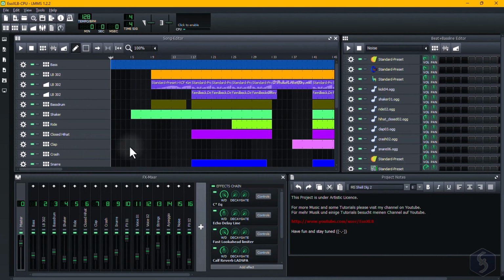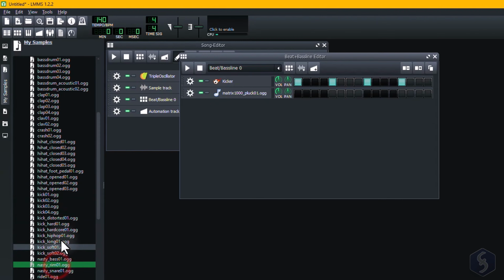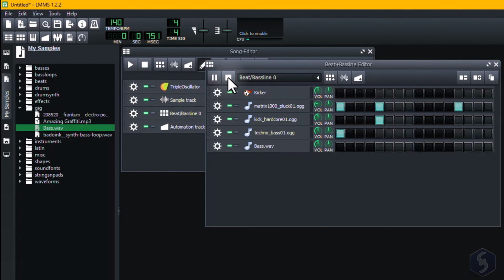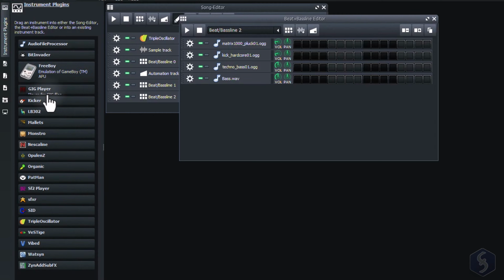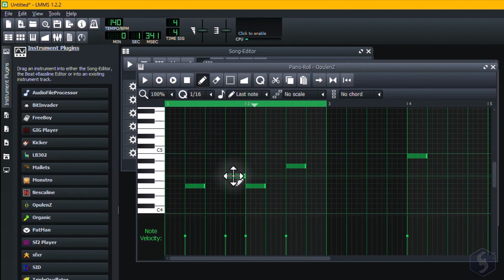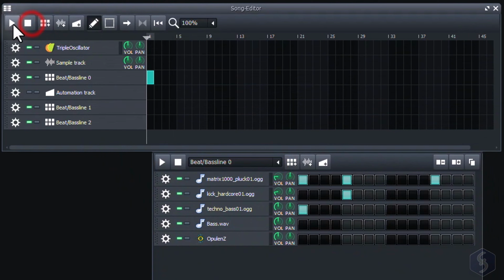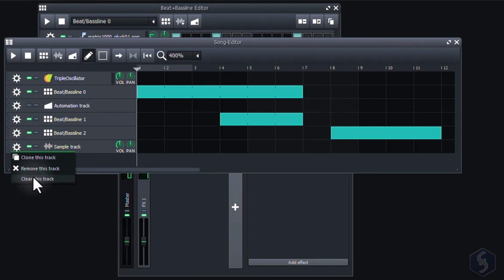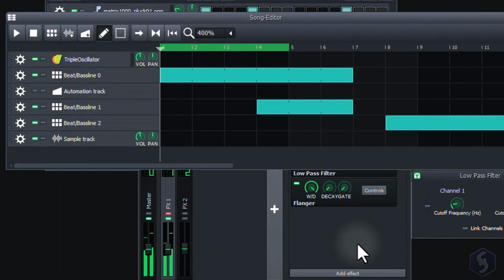LMMS - Tutorial for Beginners in 11 MINUTES! [ UPDATED ]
Learn how to use LMMS 2023 in 11 mins! LMMS tutorial 2023, LMMS beat tutorial, how to use lmms to make beats. Good as LMMS tutorial 2025.
Enable SUBTITLES if you have trouble at understanding the narration. Leave feedback if you can!

⭐️TIMESTAMPS
00:00 Introduction
00:30 Main Interface & Project
00:56 Build Patterns - Part 1
02:15 Recording from Microphone
02:33 Build Patterns - Part 2
03:38 Pattern Tracks
04:43 Composing MIDI
06:21 Tempo and Notes
07:26 Song Editor
09:14 FX Mixer
10:47 Export your Song

LMMS an open source DAW software that can compete with other paid ones such as FL Studio. Realize your onw patterns, work with sample files, play with the Piano Roll and build your own song with the Song Editor panel! In this tutorial, lasting only 11 minutes, we will have a complete overview on how to use it.